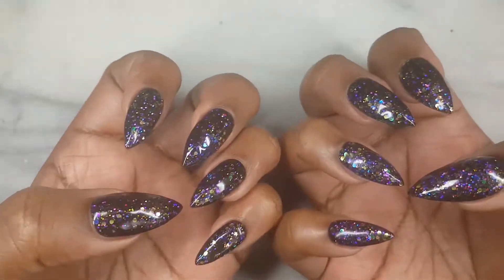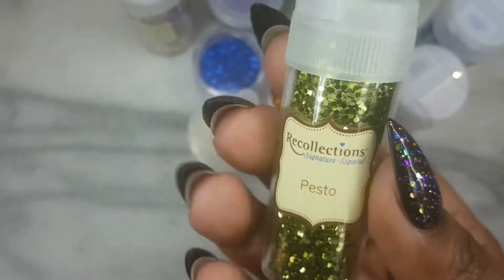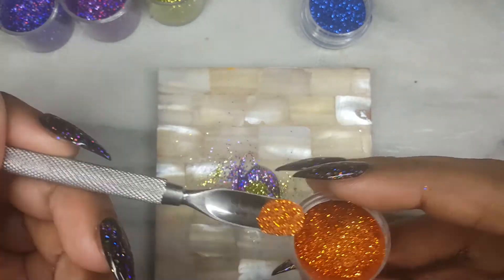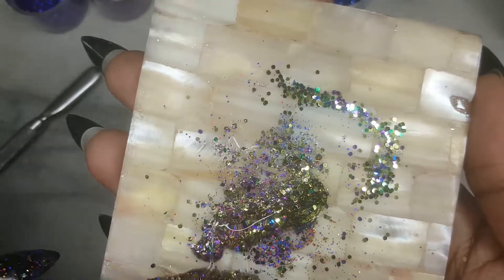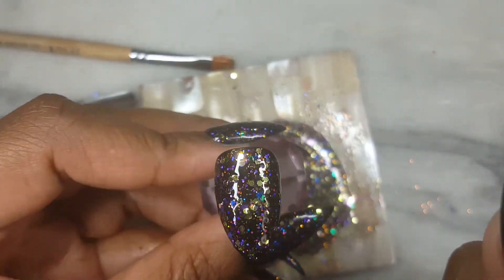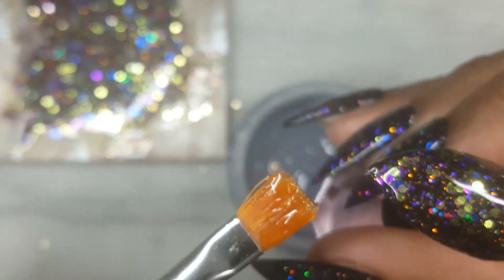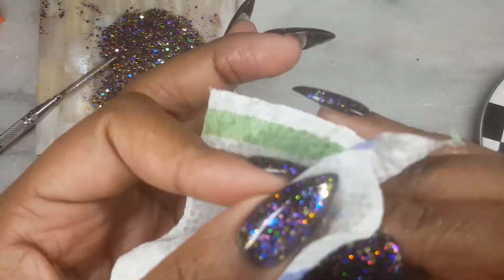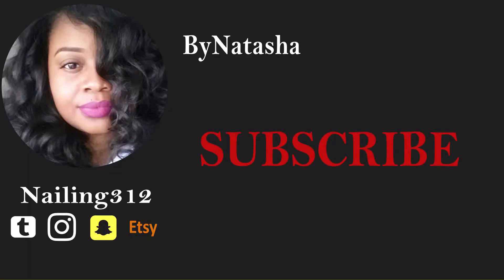Halloween Nails 2017 | Gel Glitter Mix | Nail Art Design | Press On Nails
This video will show you in detail how to create Halloween nails 2017 using a gel Glitter mix for this nail art design on a press on nail.

I am not good at drawing so any art that does not require me to draw I am always happy to try.  I have tons of glitter in my stash and I thought this would be a great way to use colors I don't normally use.

A vast majority of the glitters were purchased from the dollar store; the micro glitters also including the holographic glitters. The recollection glitters were purchased from Michael's in a variety pack.

The 8oz of clear gel by IBD was purchased from Amazon.  No particular vendor. I use prime because I need my items ASAP.

The Nobility Black gel polish was purchased from my local nail wholesaler.  I have not used it on a client yet but I love it on the nail tip.  It dried quickly, much more quick than a few other brands of black polishes I've used.  Additionally, it was opaque in 2 coats and cured jet black, no cast or under shade colors of blue.

Tools Needed:
Glitters
Clear Gel

Brands and Colors Used:
IBD
Nobility
Recollection Glitter

I apologize for the lighting in this video.  I hope it is not too bad. I appreciate any feedback or request.  Additionally, if you've enjoyed this video or learned something from please like so I know what kind of content to continue to make.

You Can Purchase My Press On Nails at my Etsy Shop:

Xoxo.natasha